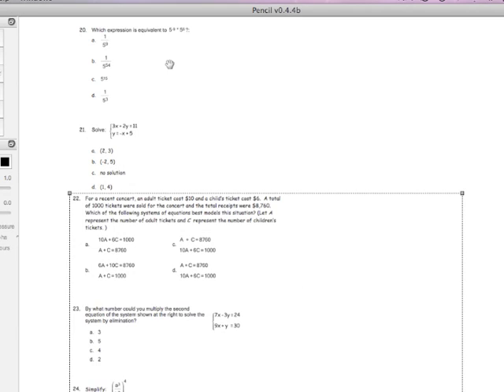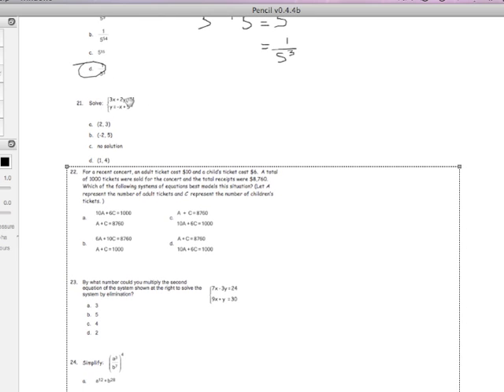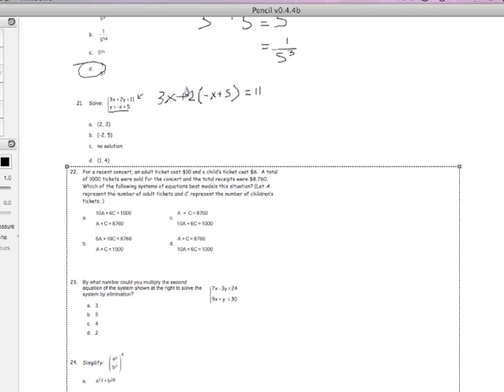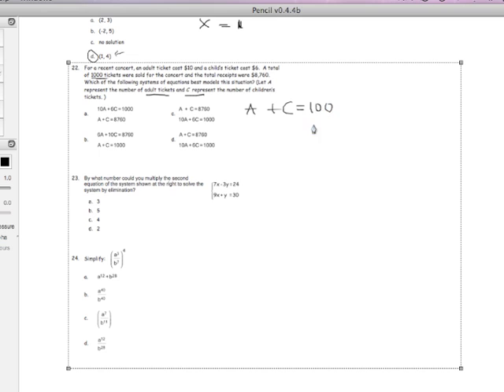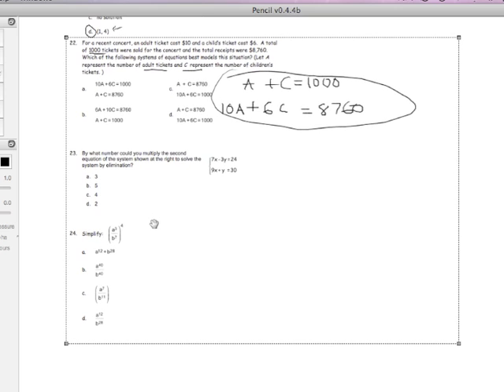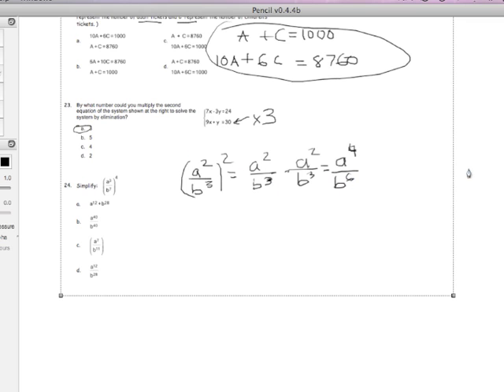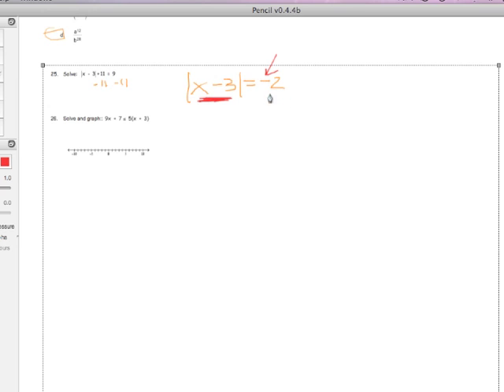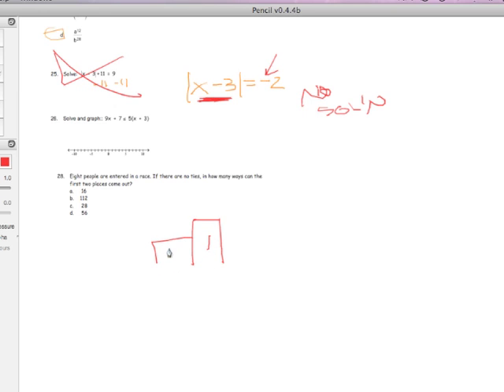Alg_Blumenfield_05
Alg Review for Final